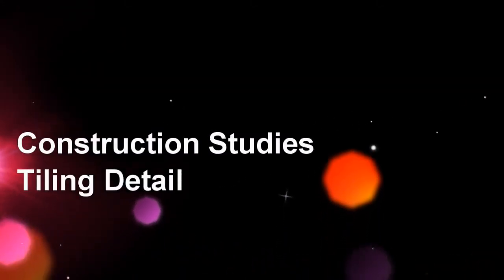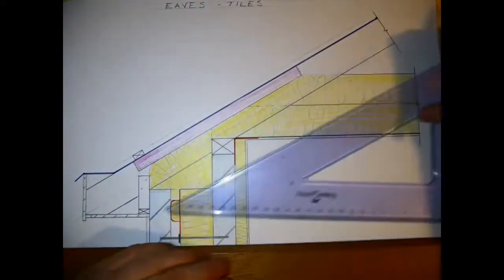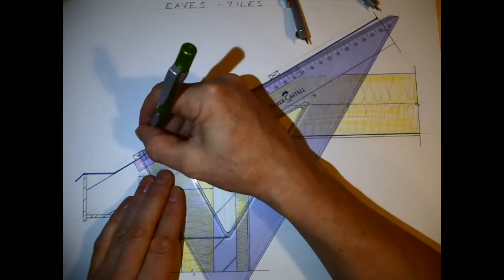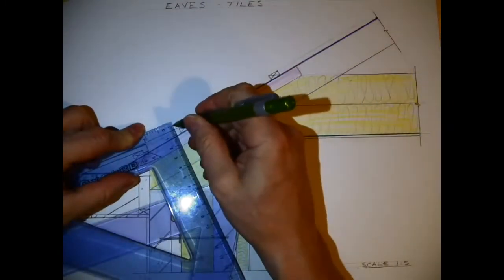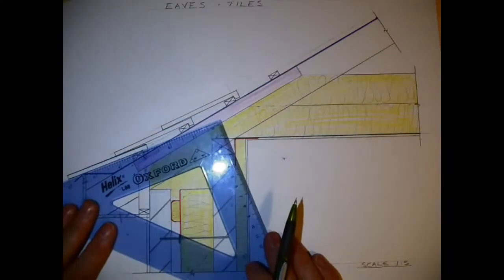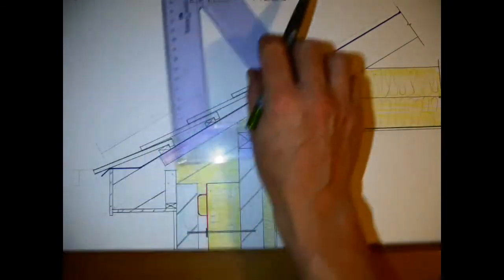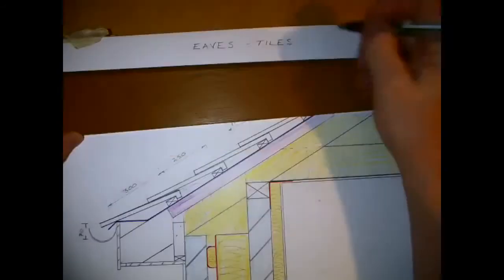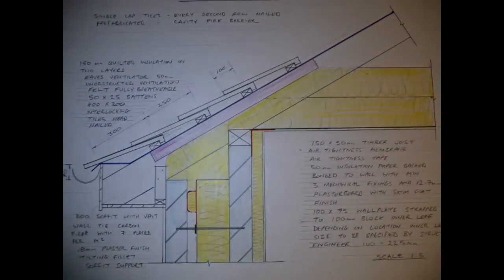Tiling Detail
Construction Studies building detail drawn to a scale of 1:5 how to set up and draw an eaves detail with four courses of tiles.